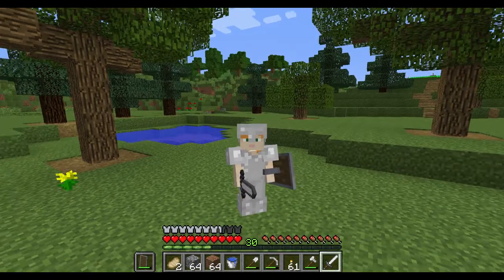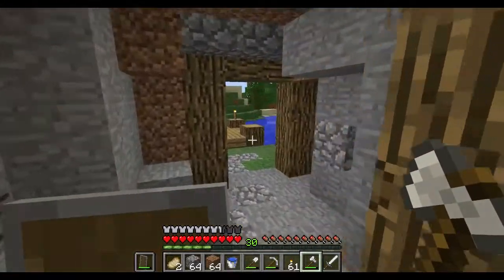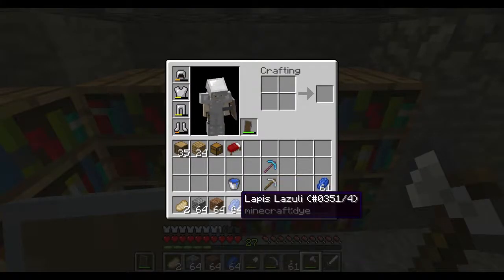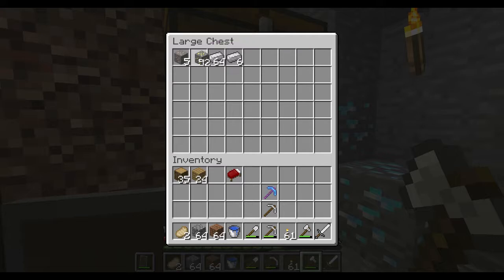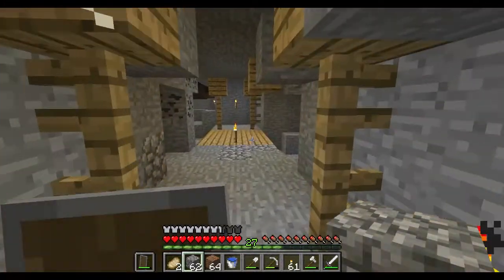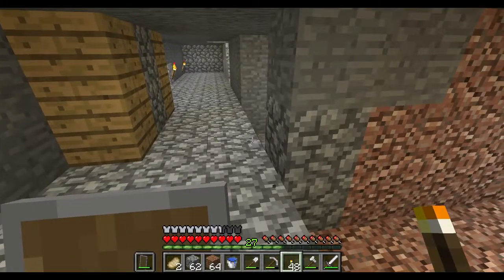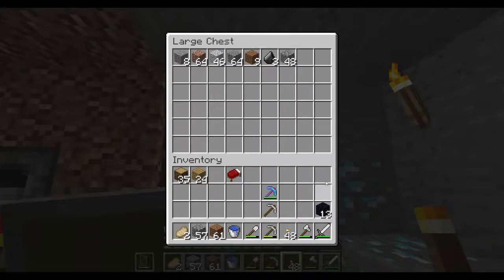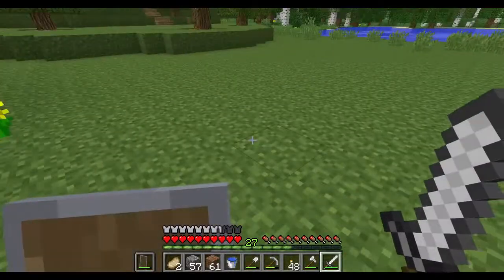Vanilla 1.11.2 ep 4: First Enchant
This is a Let's Play series for Vanilla Minecraft 1.11.2.

to play along: seed 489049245